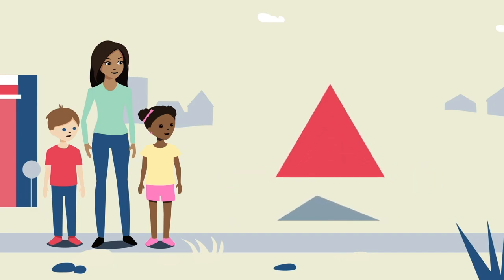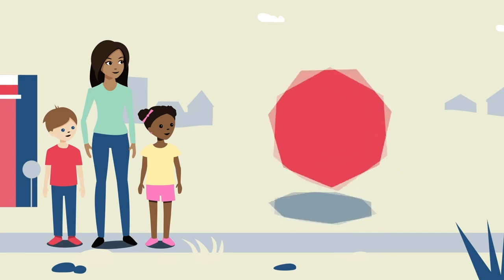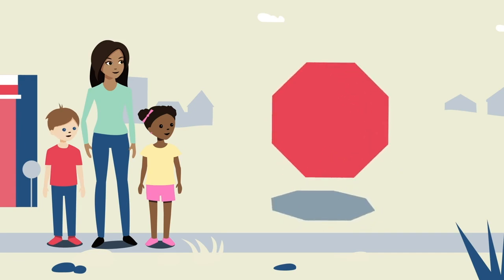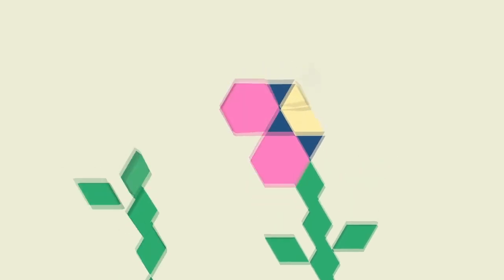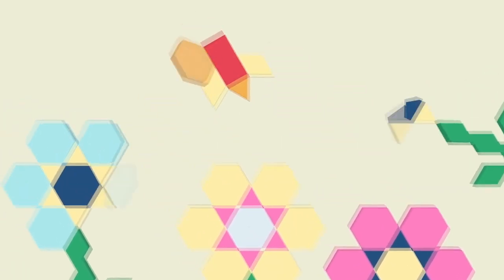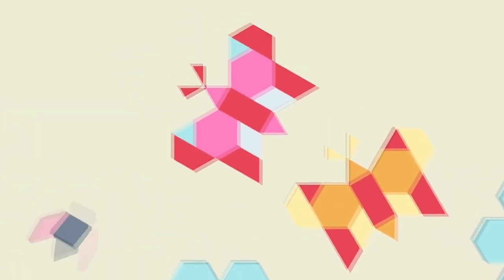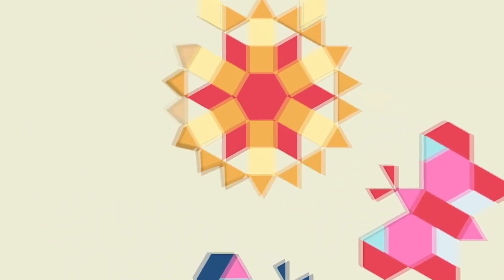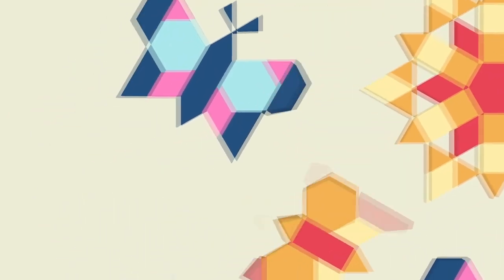Early Geometry and Patterns (REL Northwest)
This REL Northwest video helps teach early geometry and patterns by exploring ideas such as teaching the names of different shapes, circles, triangles, squares, rectangles, and then seeing how many of them you can find in books and out in the world and making patterns out of shape blocks.

This video was prepared under Contract ED-IES-17-C-0009 by Regional Educational Laboratory Northwest, administered by Education Northwest. The content does not necessarily reflect the views or policies of IES or the U.S. Department of Education, nor does mention of trade names, commercial products, or organizations imply endorsement by the U.S. Government.